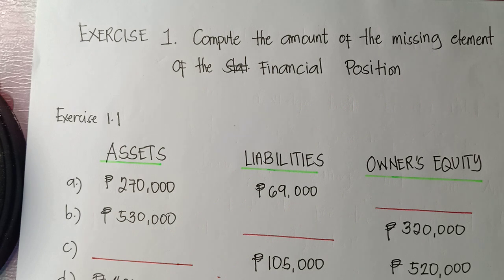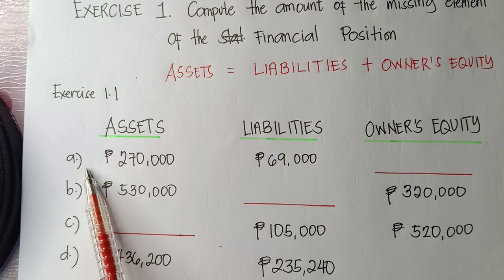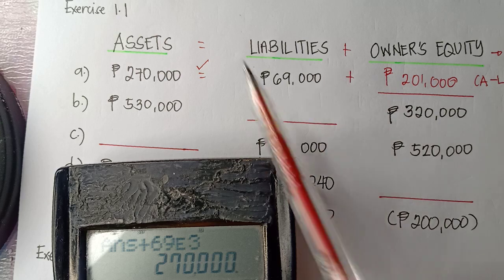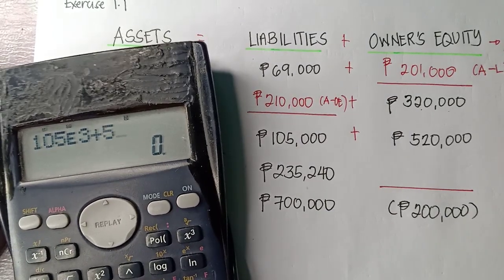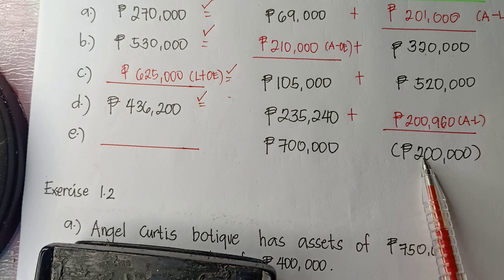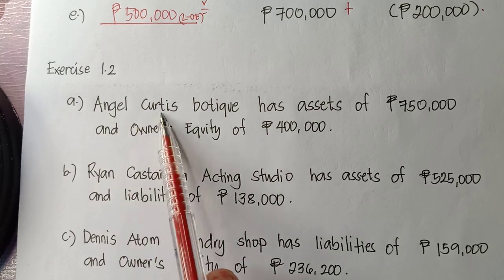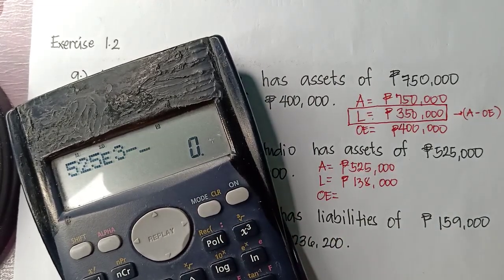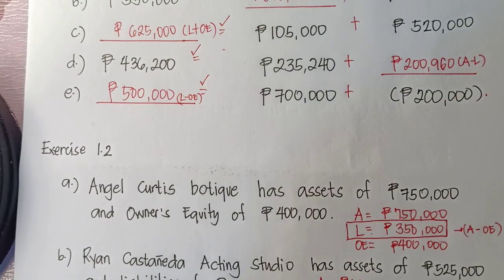Basic Accounting: Compute the amount of the missing element of financial position (exercise1) (#21)